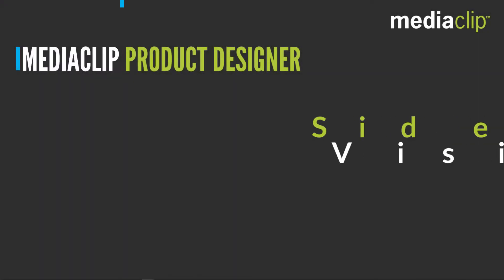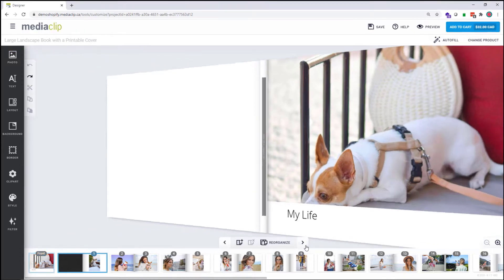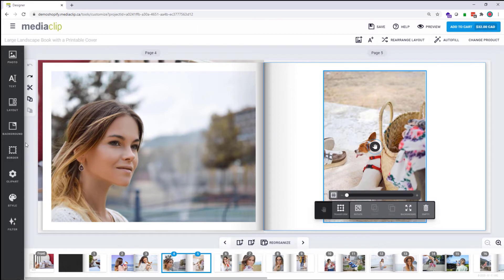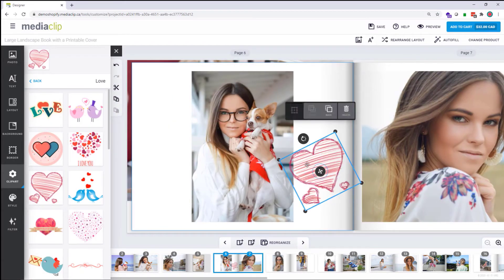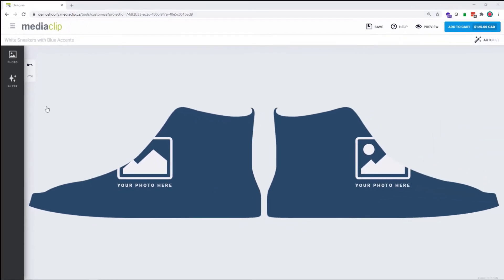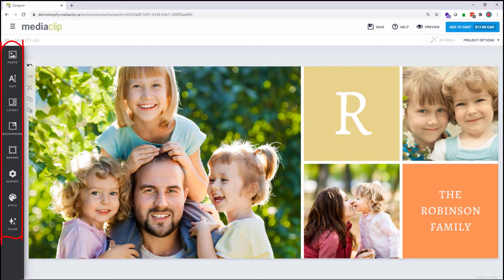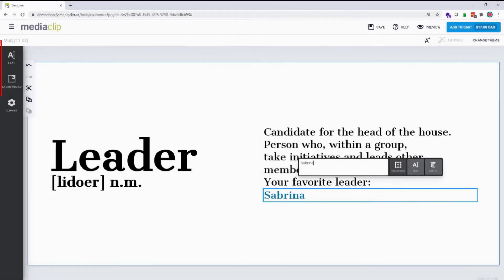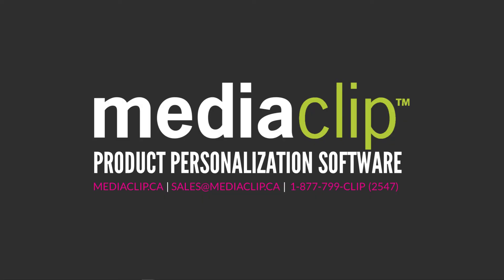Mediaclip Feature of the Month - Side-Panel Options Visibility Control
Discover how Mediaclip provides UX flexibility that caters to your unique business and consumer needs, by enabling you to control the visibility of the side-panel's options for different products and themes in your catalog. Take the driver's seat in establishing the product personalization experience of the Designer, so that it matches the overall shopping experience that represents your brand.